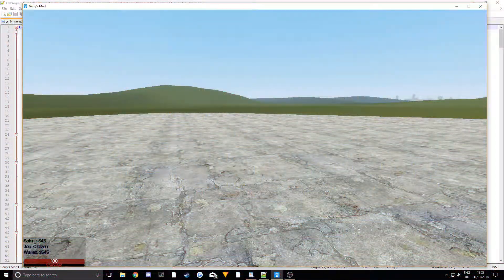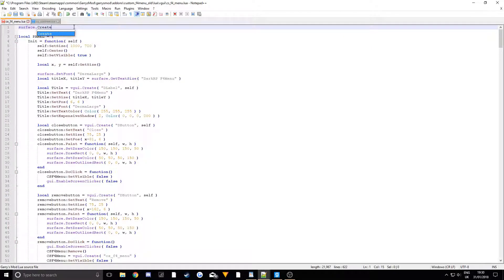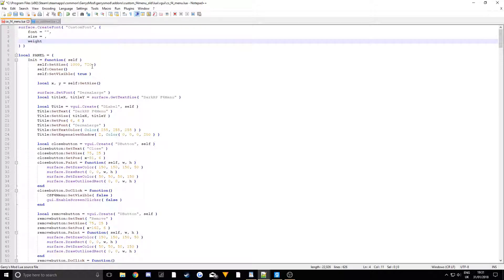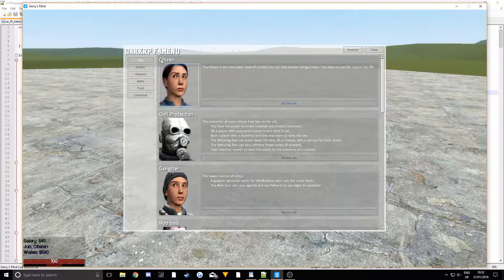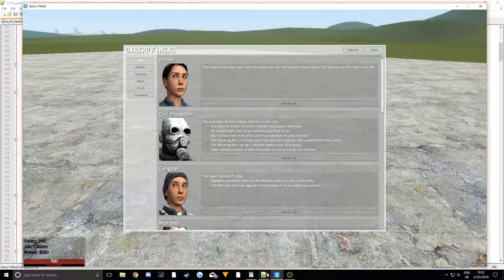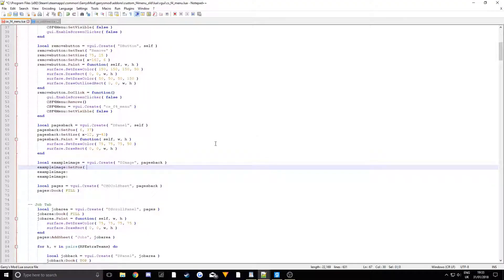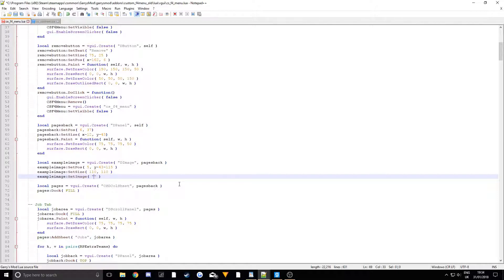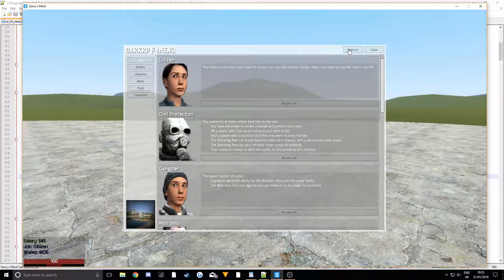DarkRP F4 Menu Tutorial - Part 10 - Using Fonts/Images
In this episode, I show you how to create fonts and use images!

Free CSGO skins (code: brickwall)